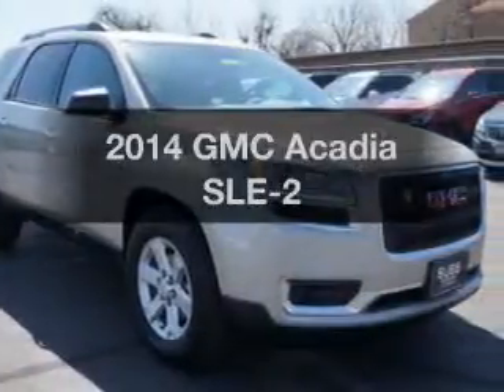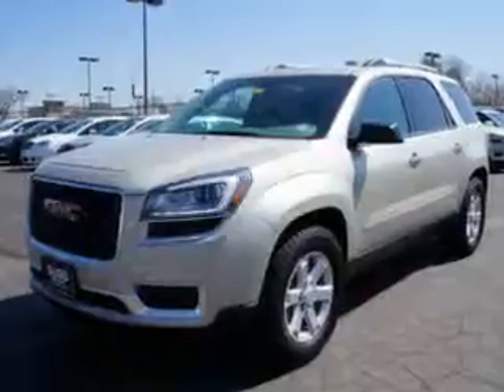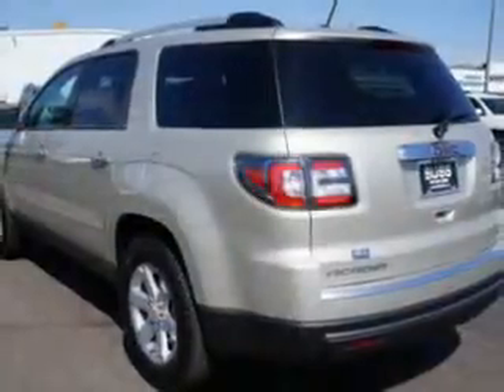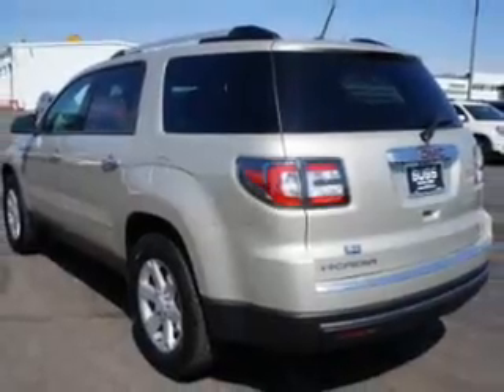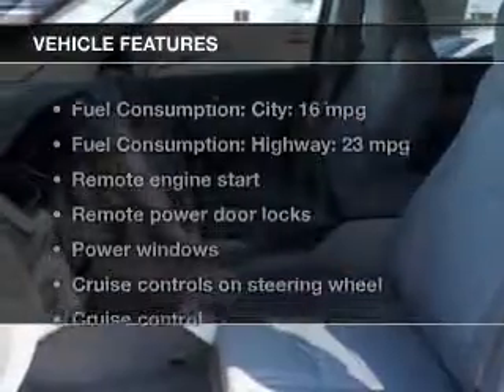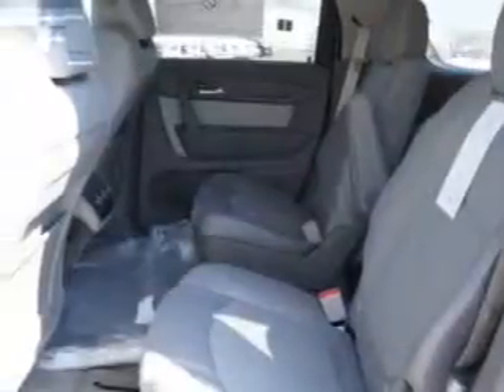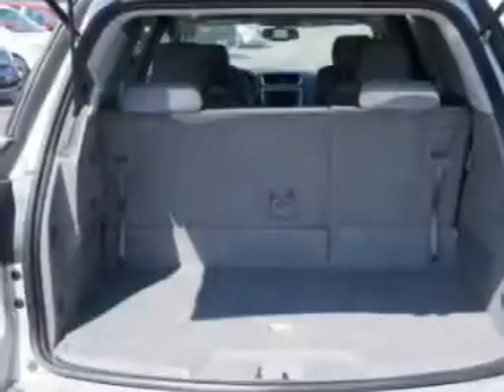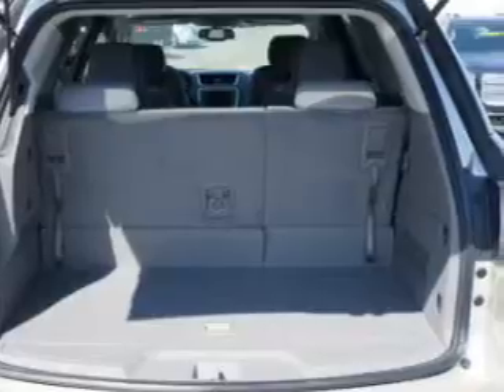2014 GMC Acadia - Aurora CO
Year: 2014
Make: GMC
Model: Acadia
Trim: SLE-2
Engine: 3.6 liter 6 cylinder 24 valve GDI DOHC
Transmission: 6-Speed Automatic
Color: Champagne Silver
Mileage: 8
Address:
1301 S. Havana St.